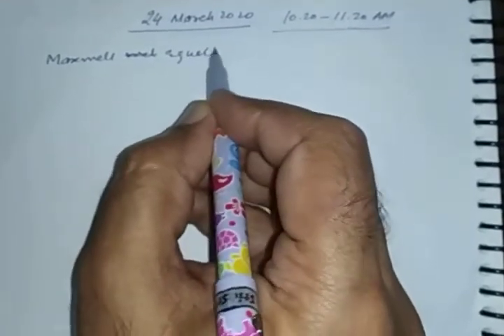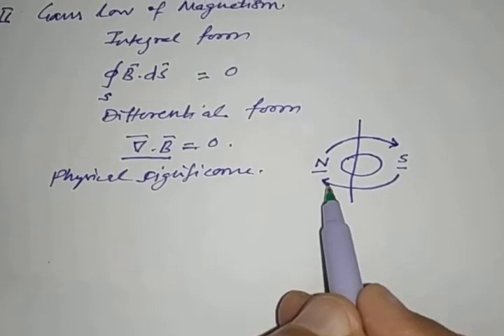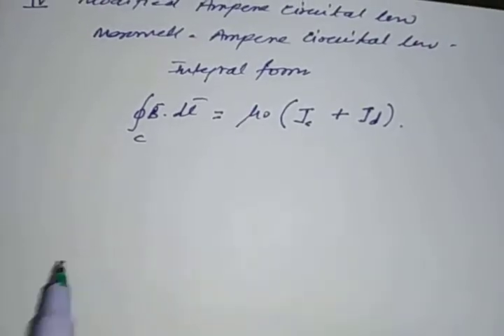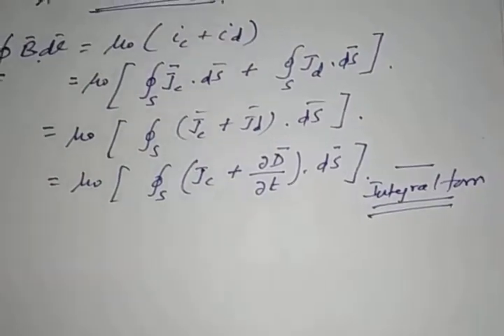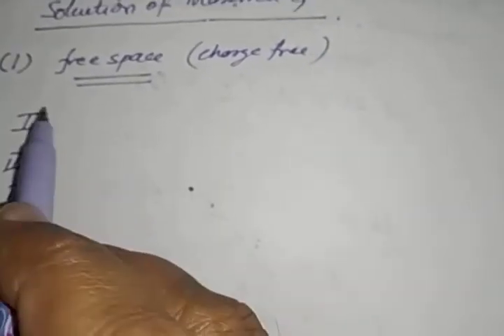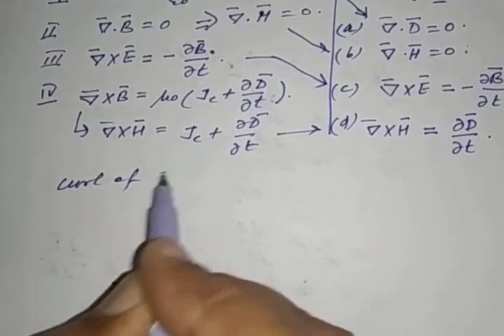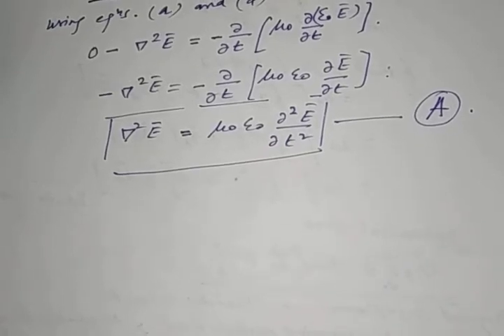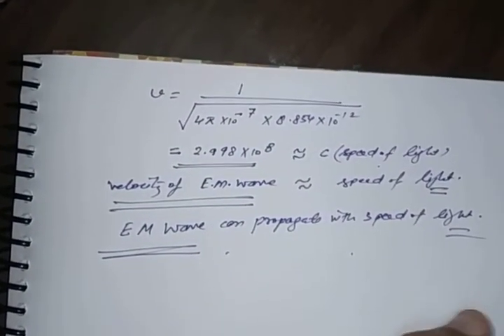Solution of Maxwell's Equations for Charge Free - Free Space